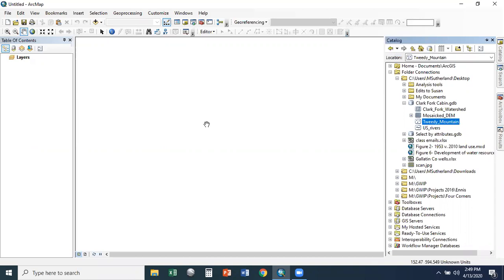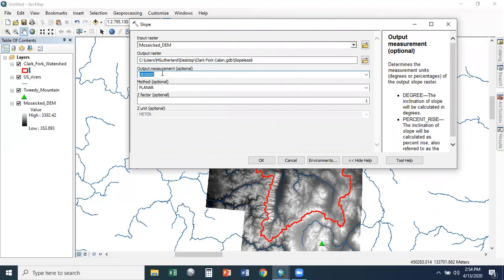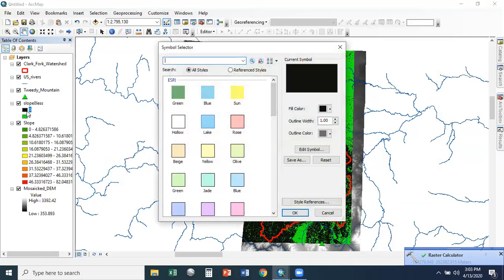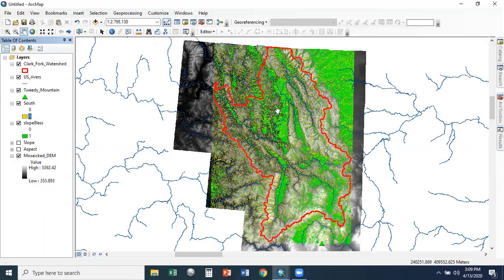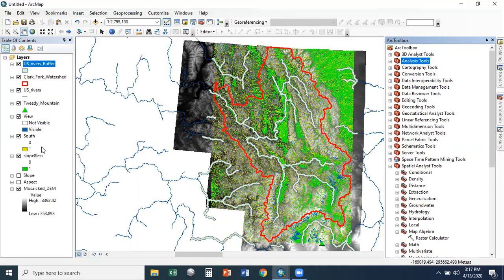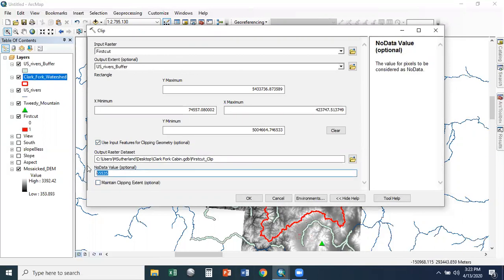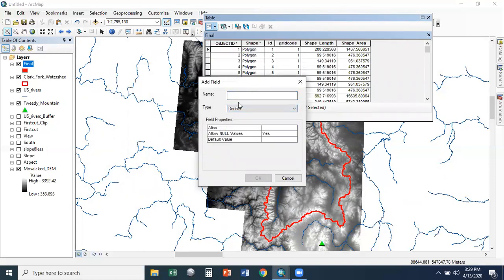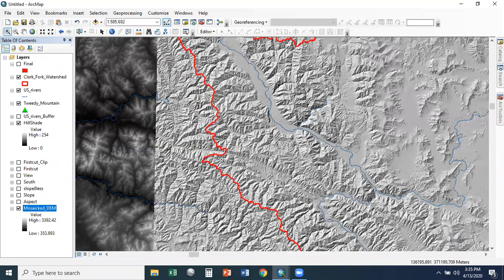Clark Fork watershed cabin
We'll process through some readily available data to determine where to build our cabin in the Clark Fork watershed based on these criteria:
1. Property has a low slope, preferably less than 8 degrees
2. Property has a southern exposure
3. Property has a view of Tweedy Mountain (the highest mountain the area)
4. Property is within a mile of the river
5. Property is a minimum of 10 acres